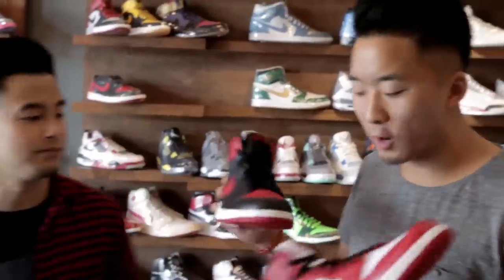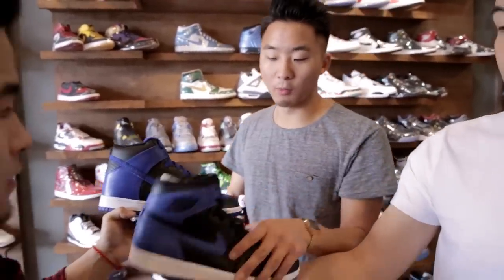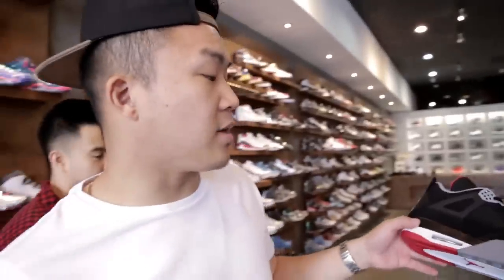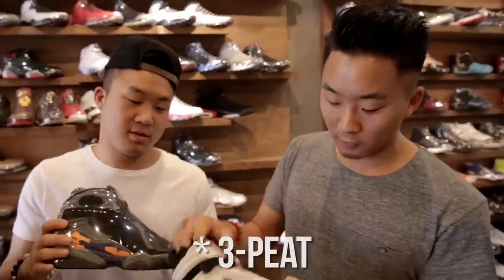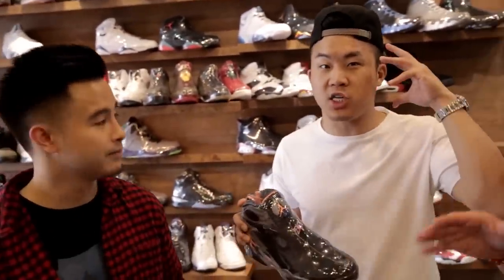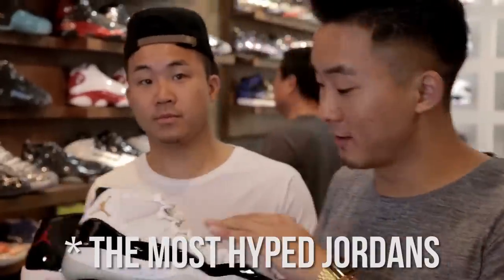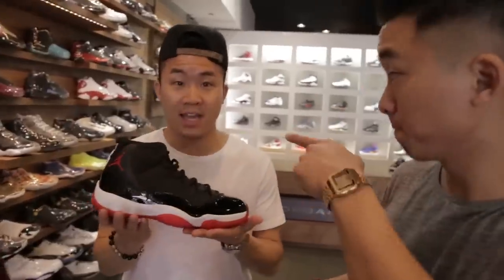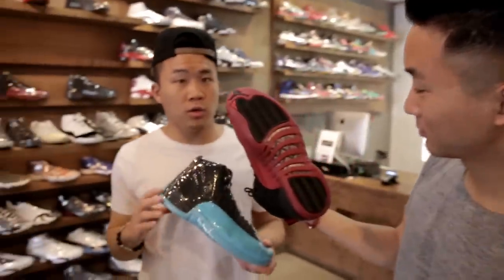AIR JORDAN 1-29 EXPLAINED (Everything You Need To Know)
Shot by: Tim Shiiba and Stanley Chen
Edited by: Tyler Diamond